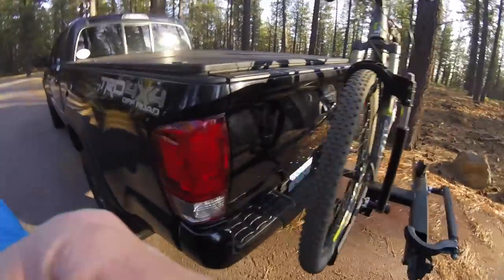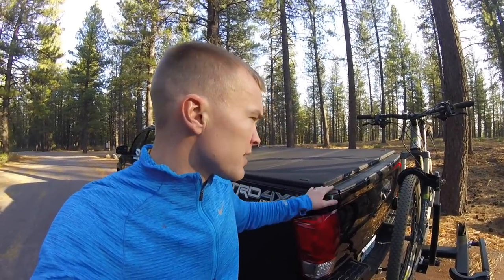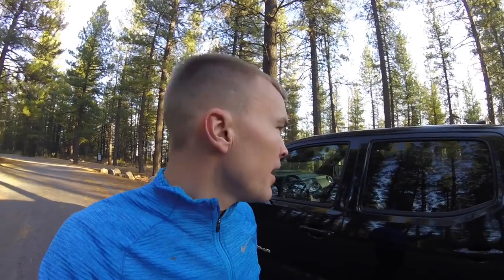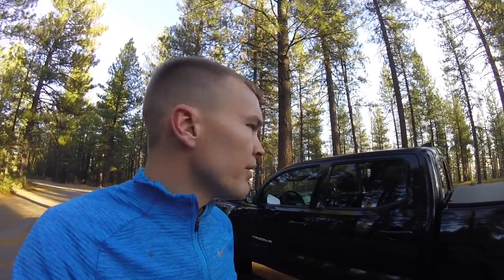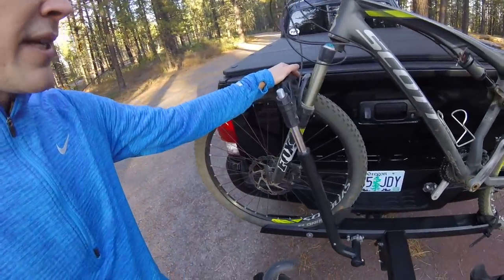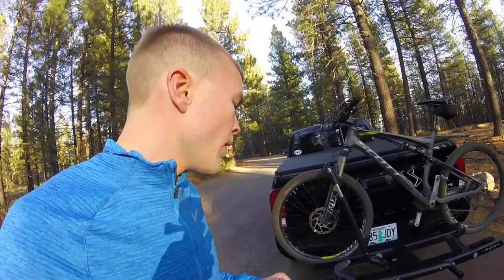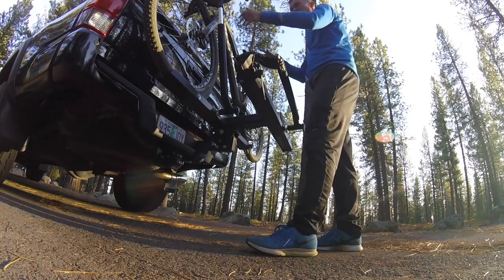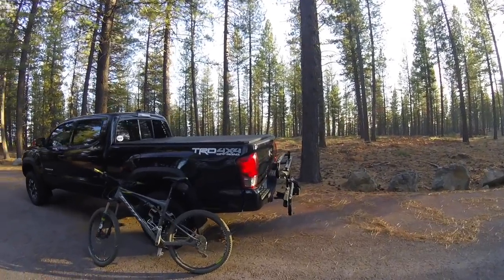Tacoma Bike Rack Options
In this video I cover some of the various bike rack options for pickups and specifically the Toyota Tacoma.  This video discusses some pros and cons to the various options and what I ultimately chose as my preferred rack.

Here's my current favorite rack option from Kuat: